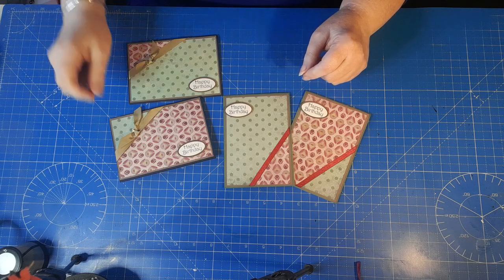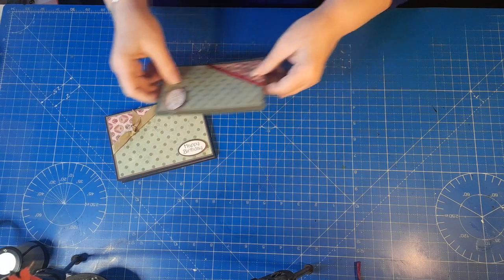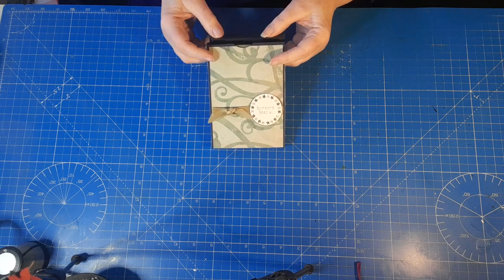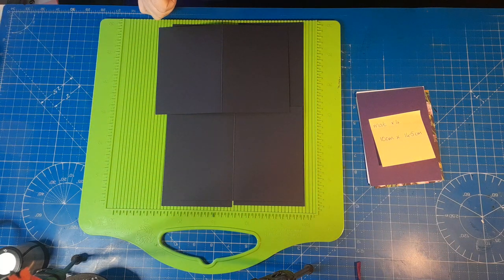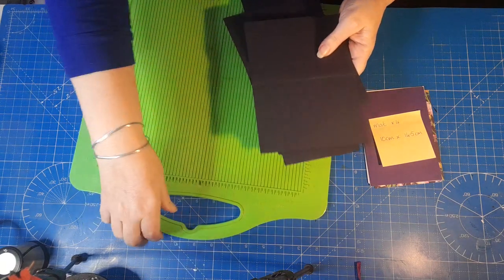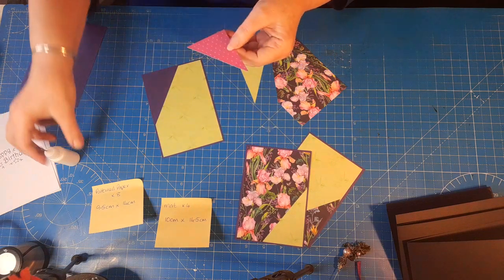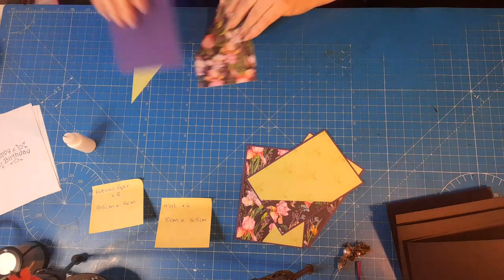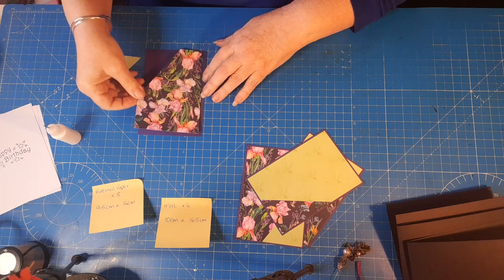Batch Making 4 cards & gift box in 33 minutes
Hi, my name if Theresa and I am the CarbootCrafter.

If you did drop me a comment and let me know.

Measurements for the cards
2 x A4 cut in half and folded into A6 Card blanks (or four A5 folded)
4 Mats - 10 x 14.5cm
4 patterned papers - 9.5 x 14cm
Ribbon cut to suit

Measurements for the box 26.5 x 20cm
Score on long side 1.5cm / 12.5cm / 14cm / 25cm
Score on the short side 1.5cm / 3cm / 18.5cm
Patterned paper for the embellishment
front - 10.5 x 15cm
Sides - 15 x 1cm
Top - 10.5 x1cm